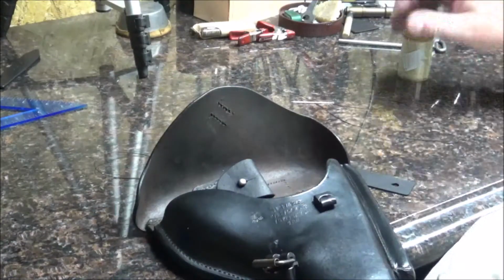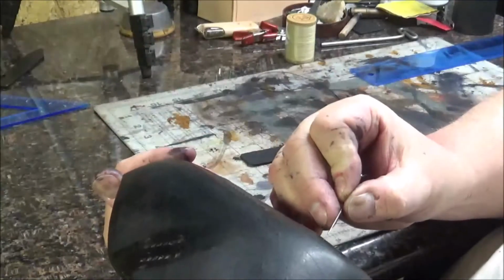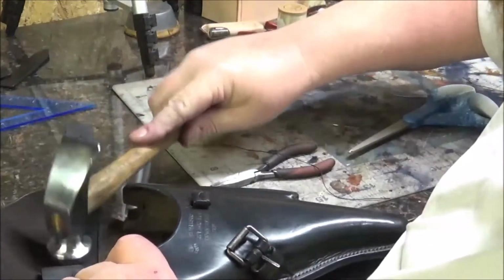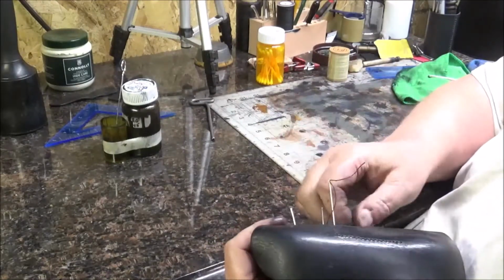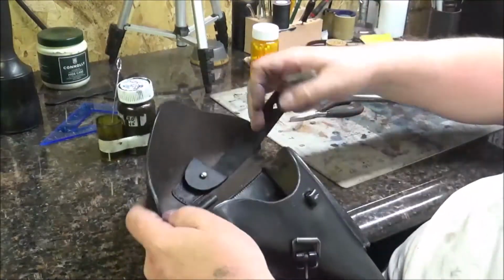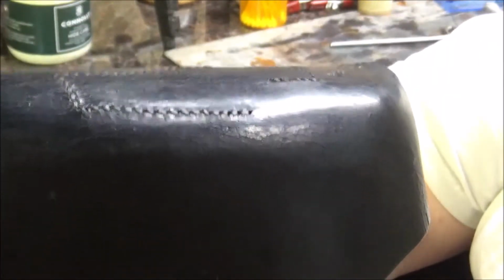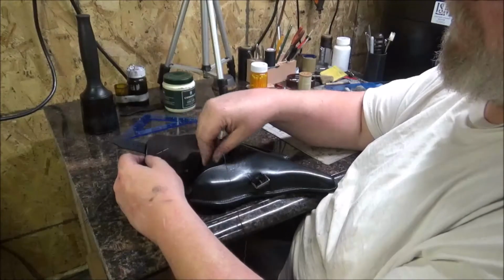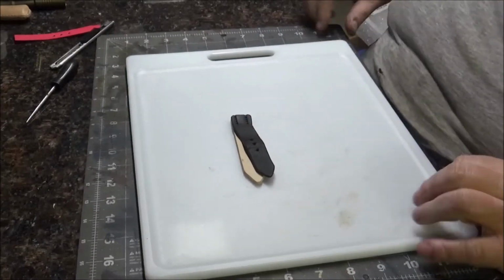1934 Luger Holster Repair and Restore: Part 2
1934 Luger holster with too much boot polish and missing parts. I wanted to show as much as I could so I split the video into two parts. Lets get back at it!